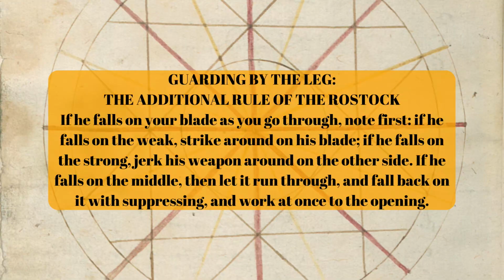Rostock: The Additional Rule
Part of the Guarding by the Leg Rule found in the Rostock, it helps us understand the best time for certain types of actions.